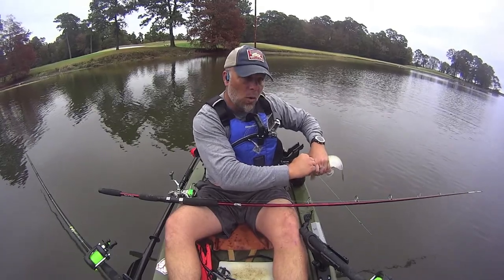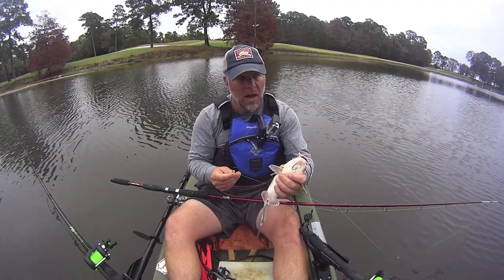Experimenting with Hooks and Pressure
I finally got enough action for a new video. Trying some new things. Fishing right after a front and very high pressure. Also working with different hook sizes to find what works best for the fish that are biting.